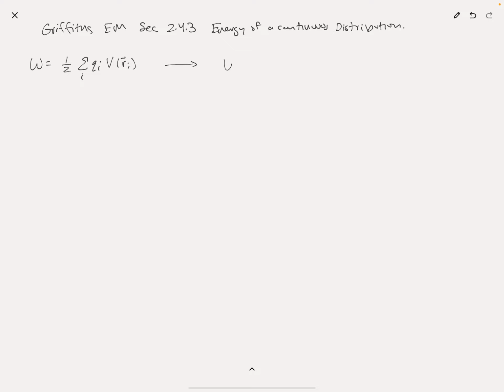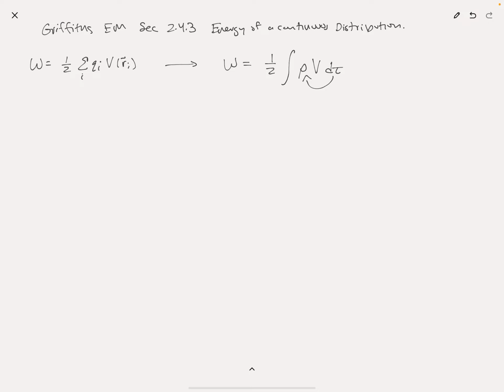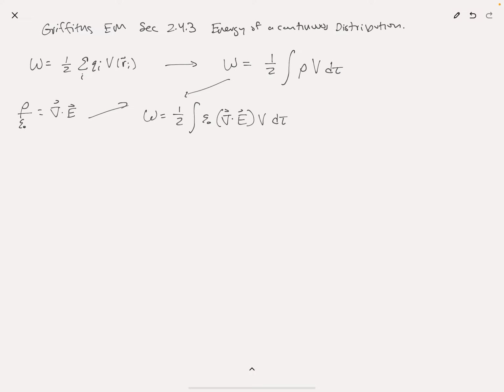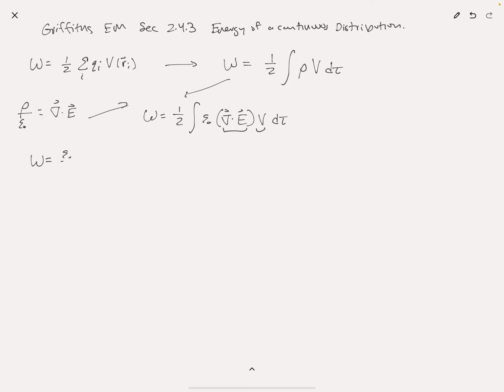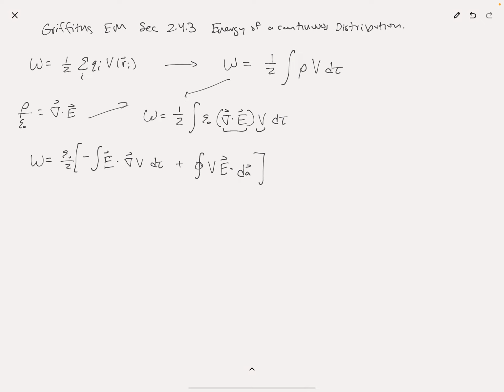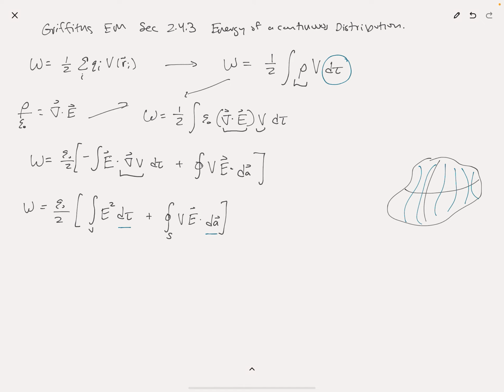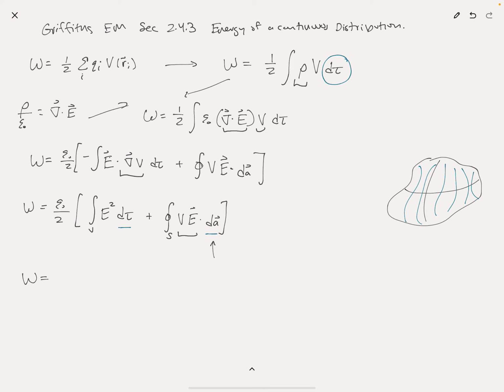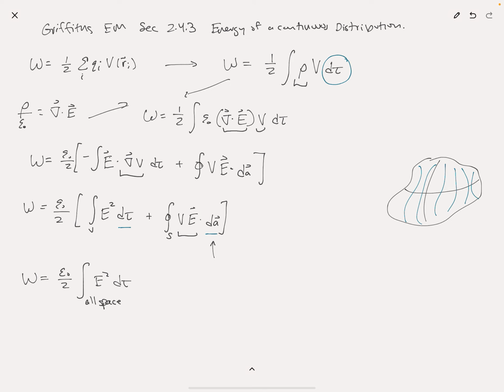Griffiths Sec2 4 3 EnergyChargeDistribution